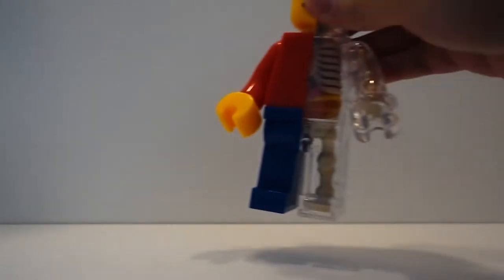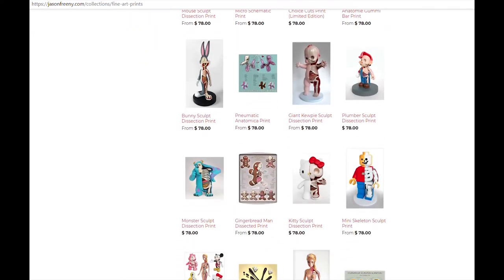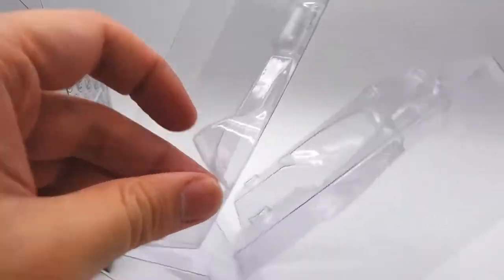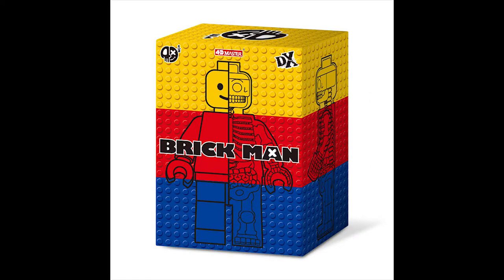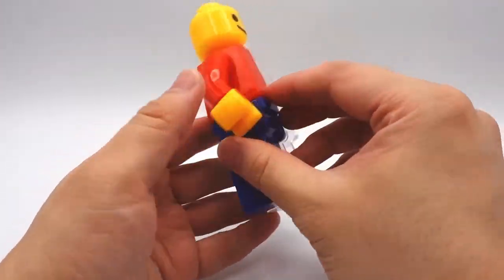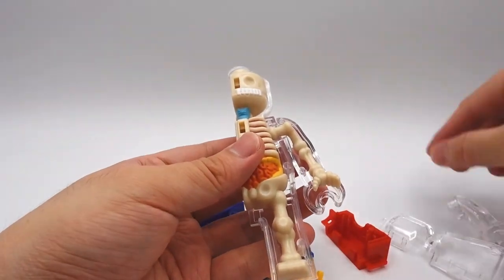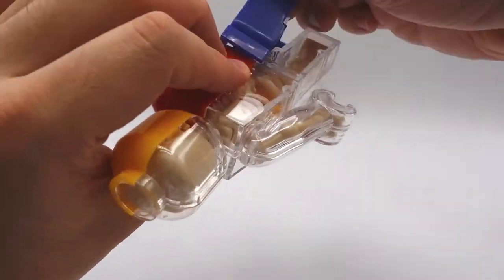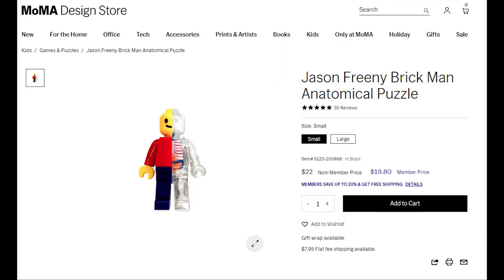Brick Man (Jason Freeny Anatomy Figure - Not Lego) Unbox & Review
Here is a detailed review of the Brick Man Anatomical Toy by Jason Freeny. This is the small size figure. I will explain differences from the large size figure.

We have been collecting small objects and home decorations. We started this channel with the hope of sharing these items and our passion with everyone.